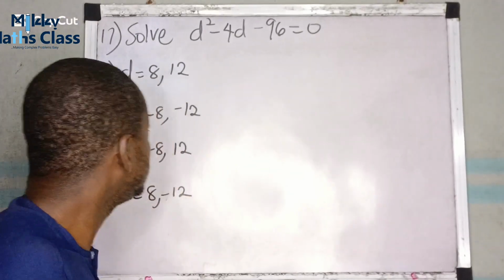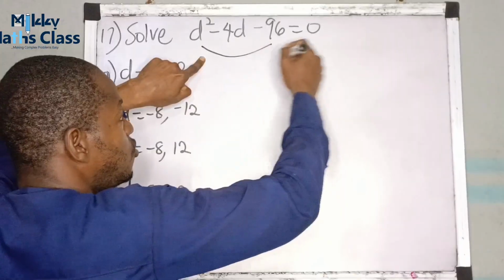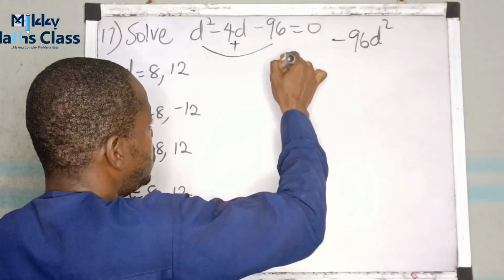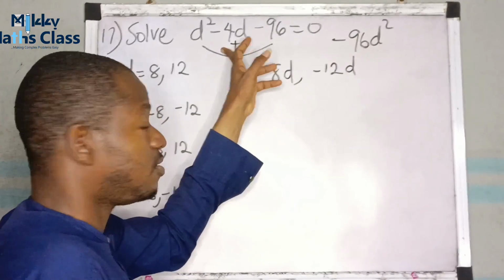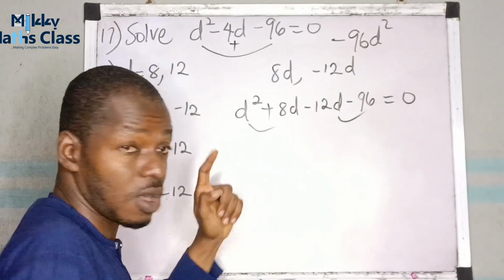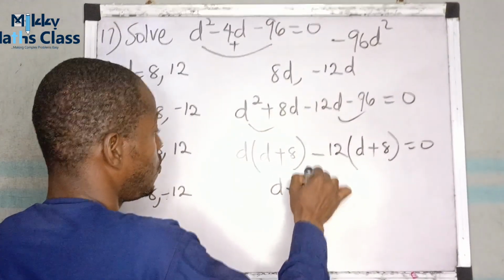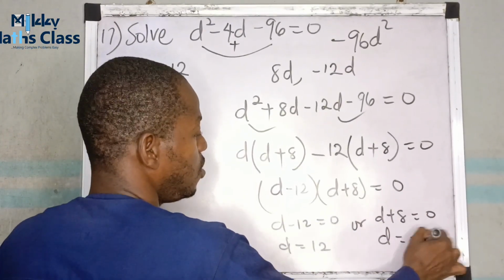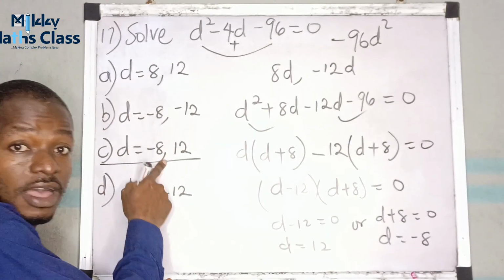WAEC 2025 Mathematics |Question 17: How to solve quadratic equation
Struggling with quadratic equations? In this video, I break down WAEC 2025 Mathematics Question 17 step-by-step. You will learn how to:

✔ Identify a quadratic equation
✔ Use factorisation to solve it
✔ Avoid common WAEC mistakes

This video is perfect for WAEC candidates, teachers, and anyone preparing for SSCE exams.

👉 Watch till the end for exam tips and tricks.